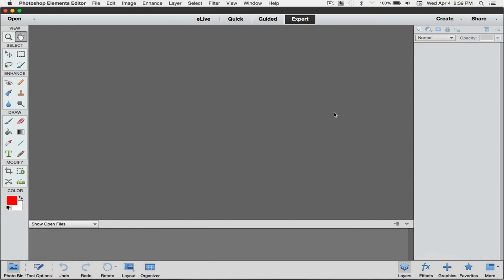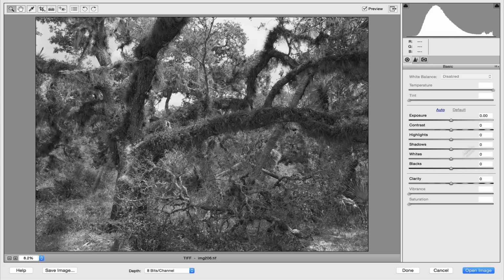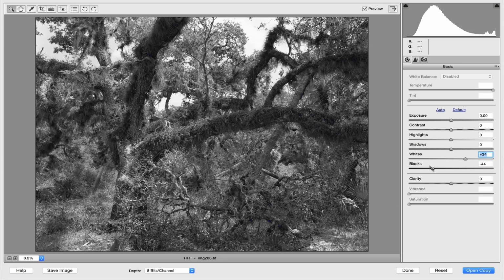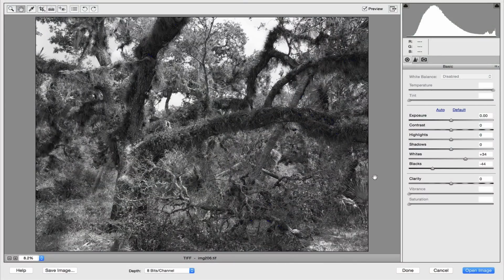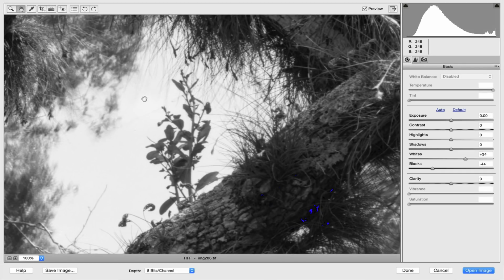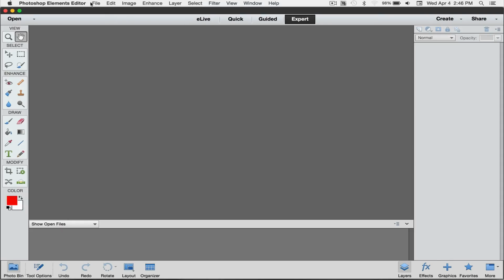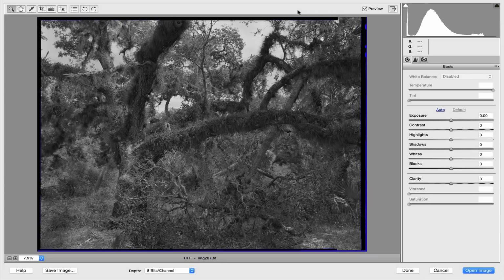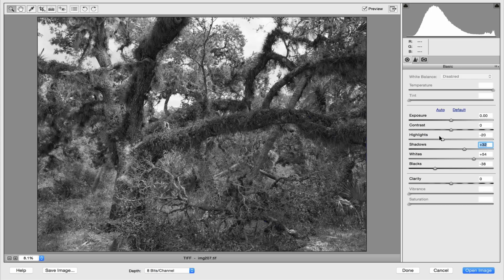Large Format Film Negative With Ilford's Perceptol Developer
Spencer Pullen shows you his developed negative from his last large format photography shoot. In this video, he will show you how he crops and sets his white and black points in Adobe Camera RAW. Spencer will also discuss how he developed his film to achieve the results with Ilford's Perceptol black and white developer.